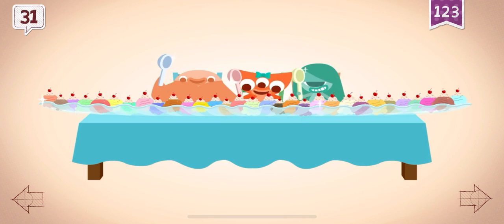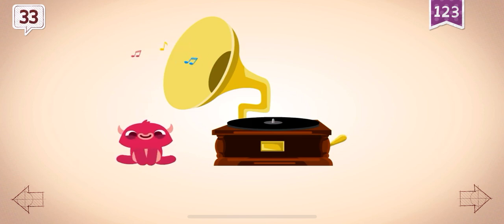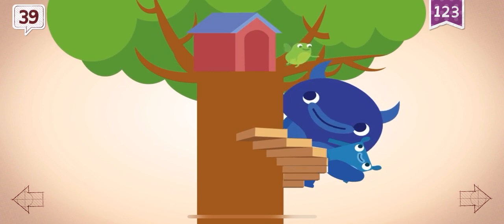31-40 ENDLESS LEARNING